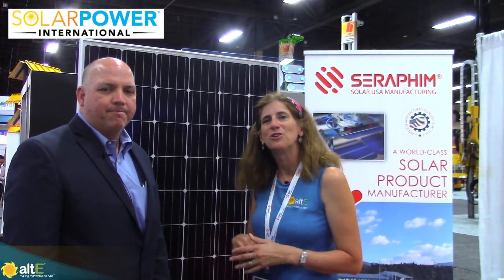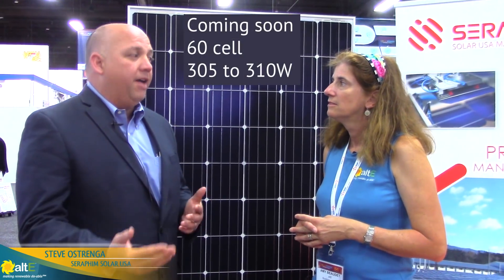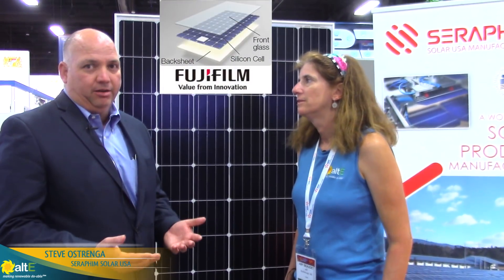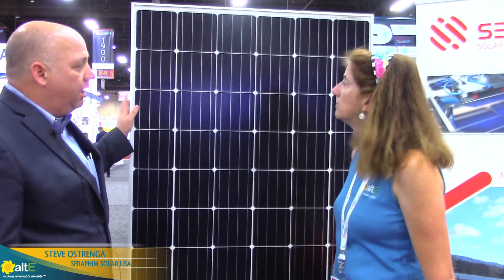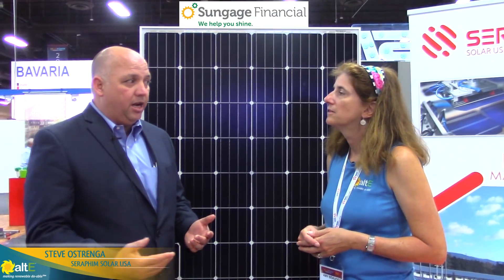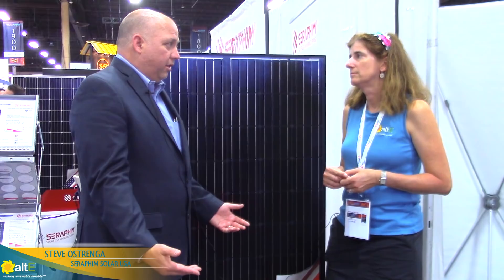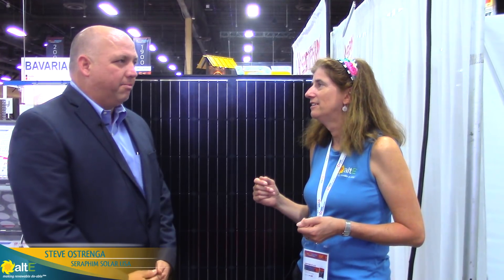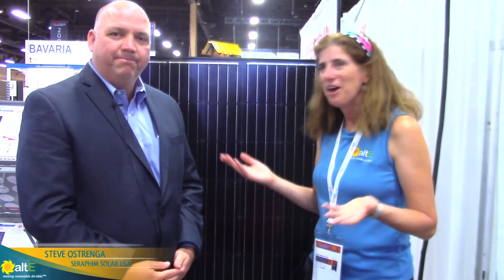A look at Made in USA Seraphim Solar panels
We talk with Seraphim Solar USA at Solar Power International 2017 to discuss their manufacturing plant in Jackson, Mississippi, and what makes their solar panels special. High quality, high bankability, and Made in USA all combine to make great solar panels with 60 and 72 cell options.